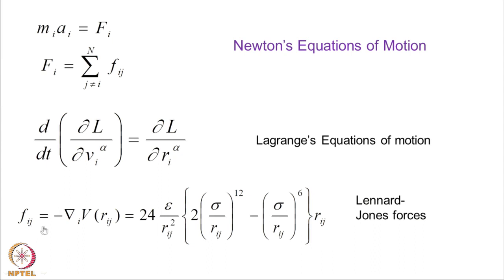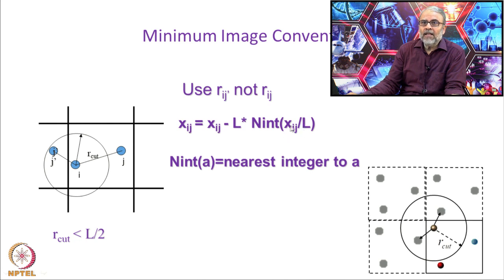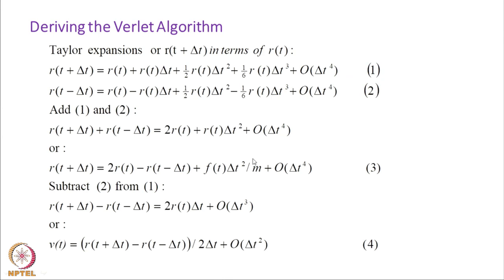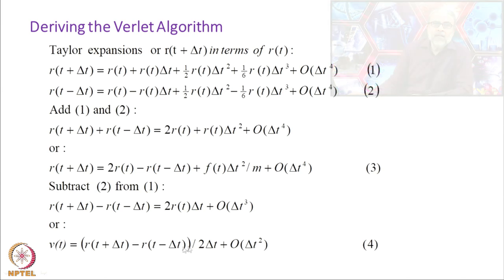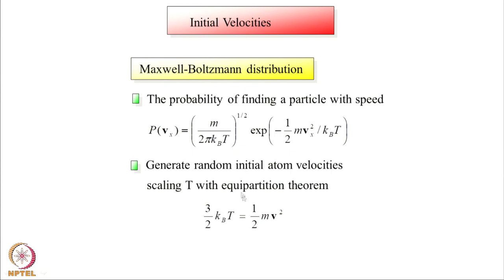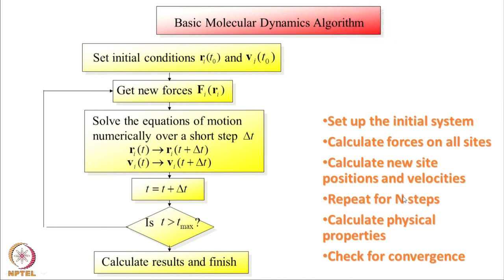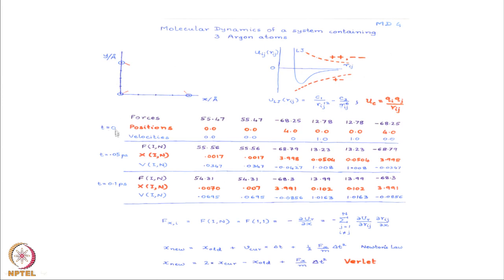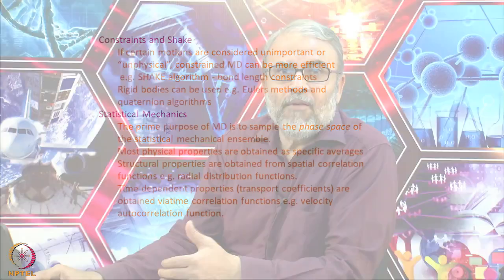Week 6-Lecture 30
Lecture 30 : Classical Molecular Dynamics – 3, Force Fields and MD Algorithms